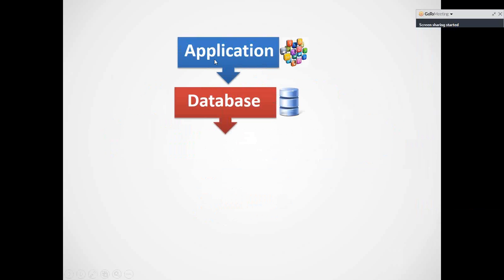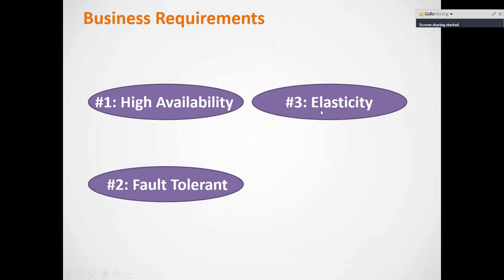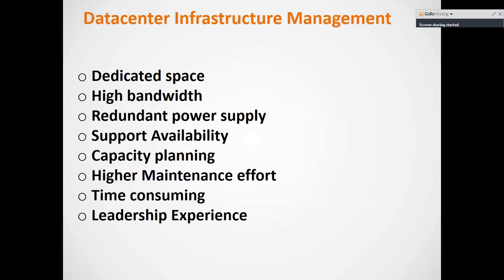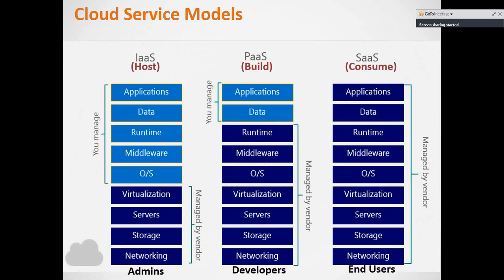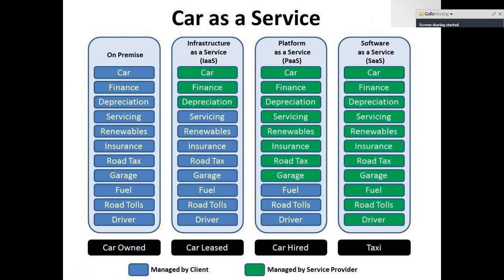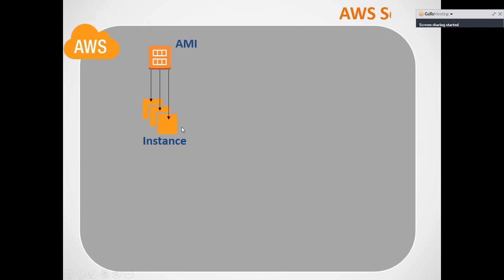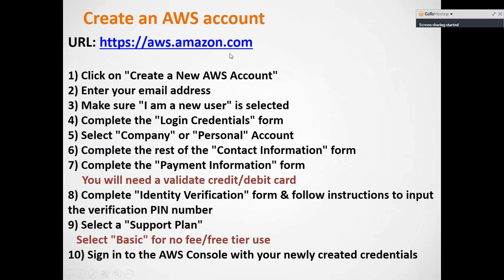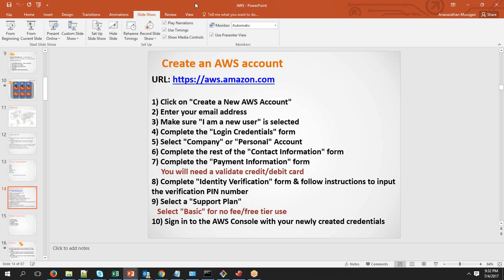AWS Tutorials For Beginner Part - 01 | DevOps Tutorials for Beginners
This video will explain all about AWS for beginners. This video helps the people who wan to start their career in AWS - Amazon Web Services.